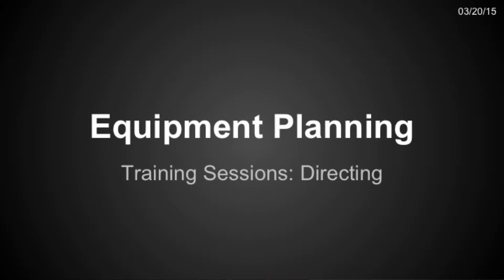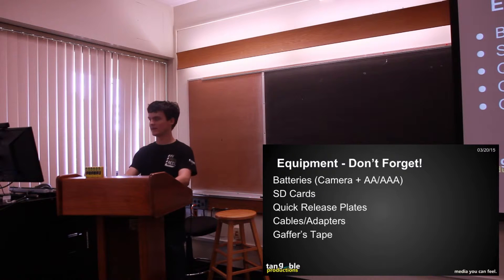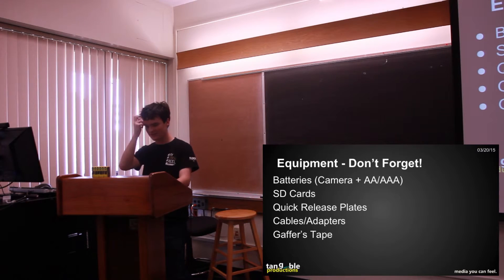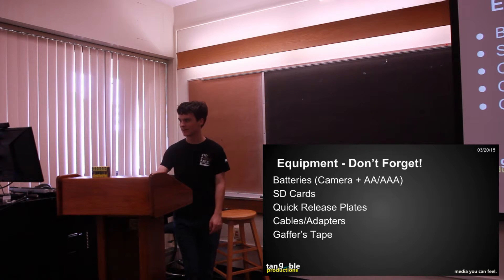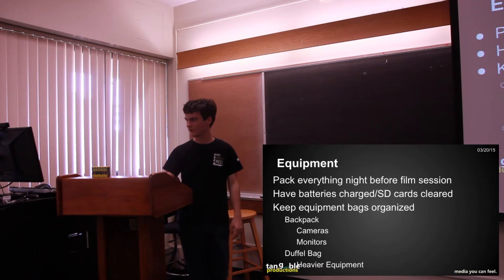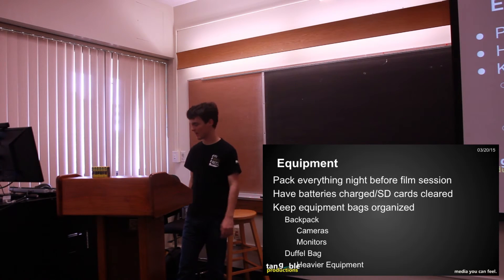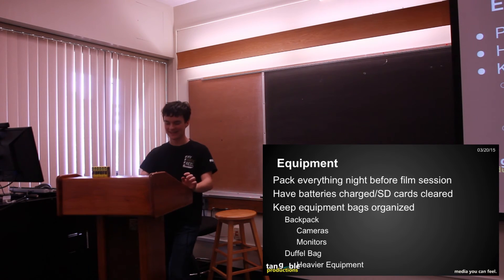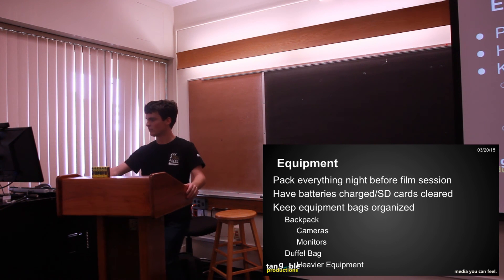Equipment Planning // Film Session Planning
Equipment Planning from the "Film Session Planning" Tangible Training Session